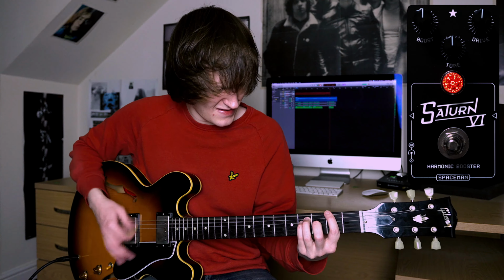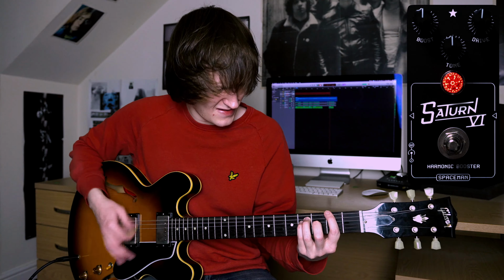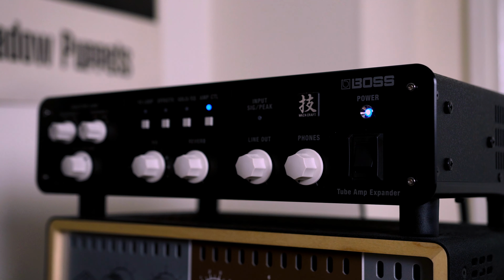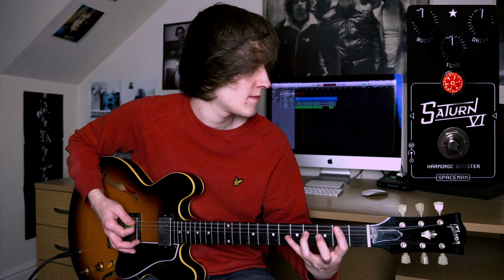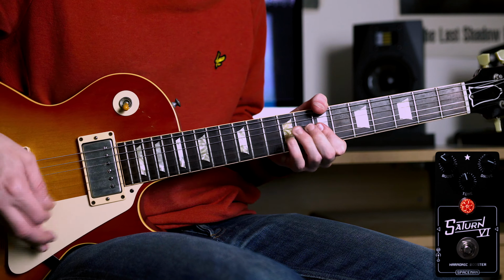How To Sound Like Oasis - Rock 'N' Roll Star w/Pedals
Here's a look at getting the tones on Rock 'N' Roll Star by Oasis, pretty simple, just getting the overdrive tones on point, hope you enjoy!

- Gibson 1958 Reissue ES335

- Gibson 1958 Reissue Les Paul

- Origin Effects Revival Drive Compact

- Spaceman Effects Saturn VI

- Fender Silverface Twin Reverb

- Sony A7RIII (Body)

- Hosa Cables